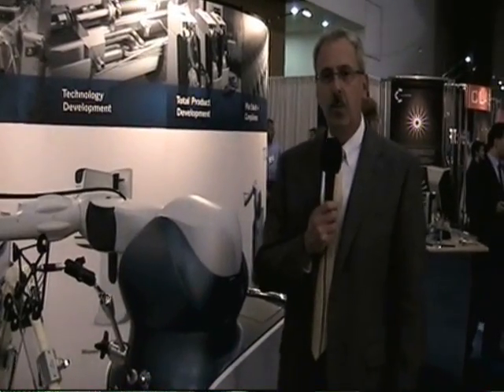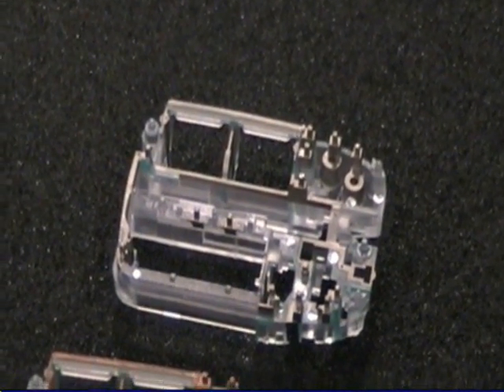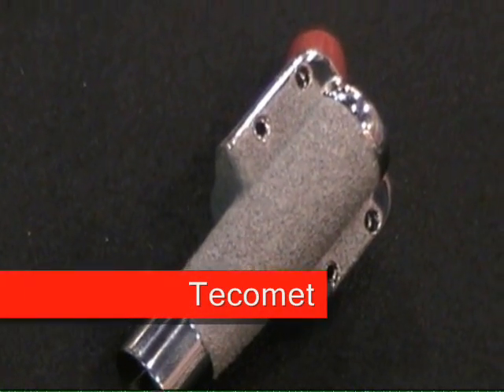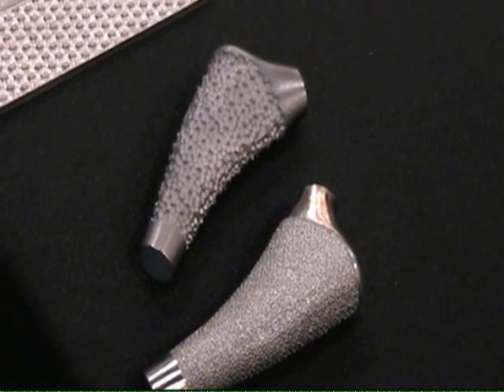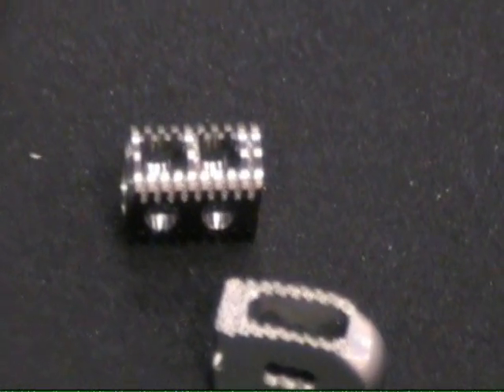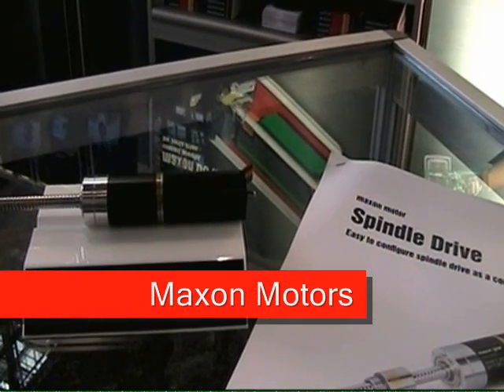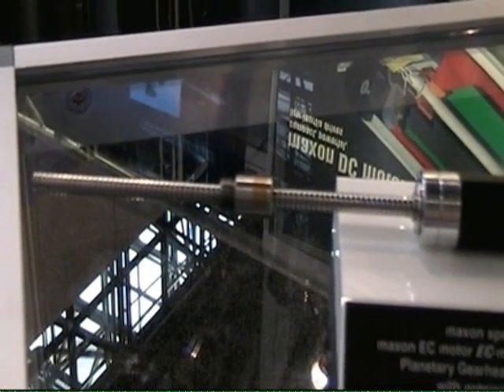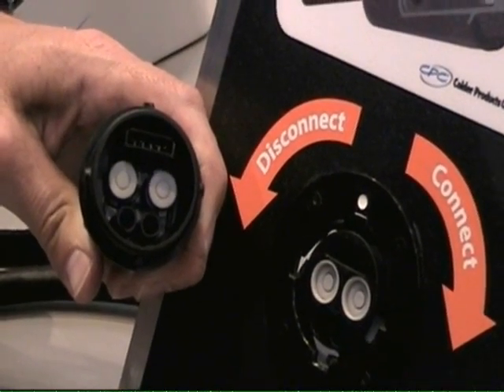MDT Editor Sean Fenske highlights companies and technologies seen at the MD&M East 2010 show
Sean Fenske, Editor-in-Chief of Medical Design Technology, gives brief highlights of several innovative technologies seen at the MD&M East 2010 show in NYC. There are several companies featured in this video. They are:

To see all the videos MDT shot at the MD&M East show as well as additional videos, check out the MDT YouTube and click on the "Video" option under "Multimedia."